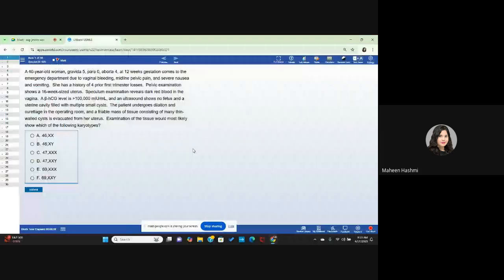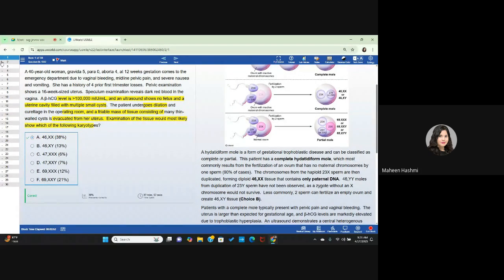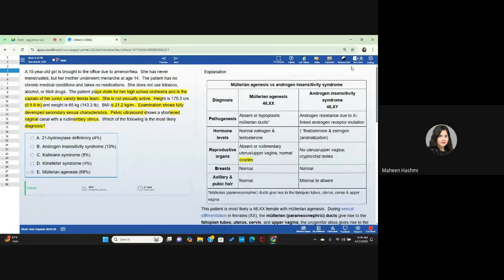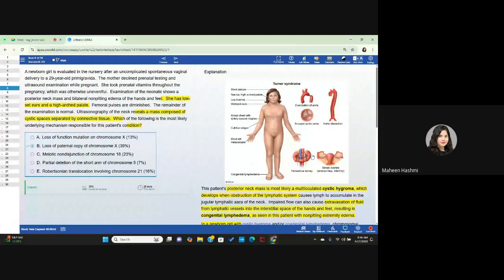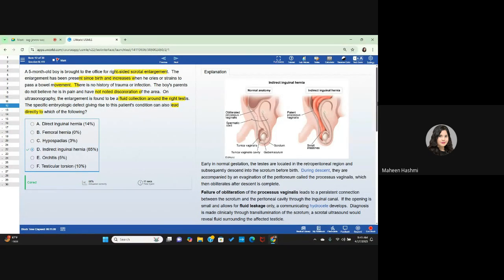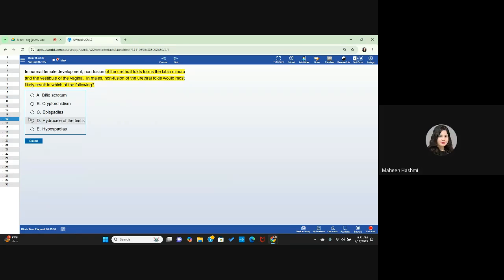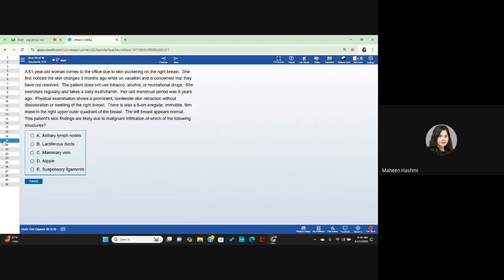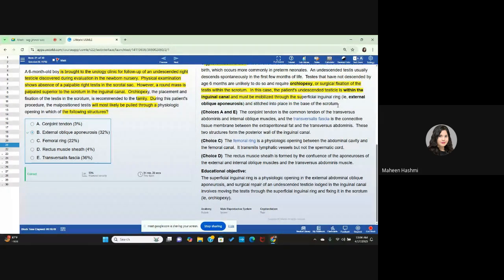Maheen MD Repro Uworld Session Day 2 17th April 2025 | NextGen Usmle